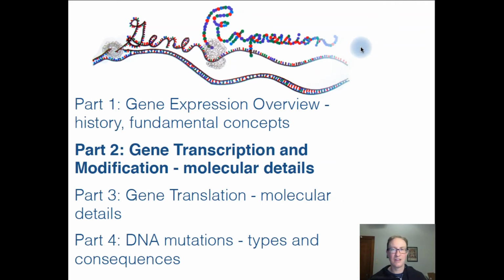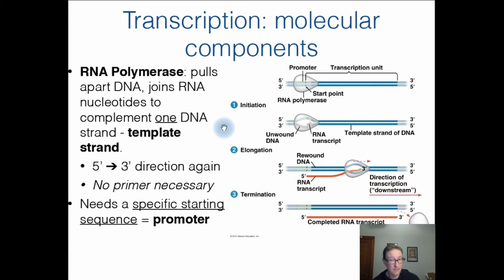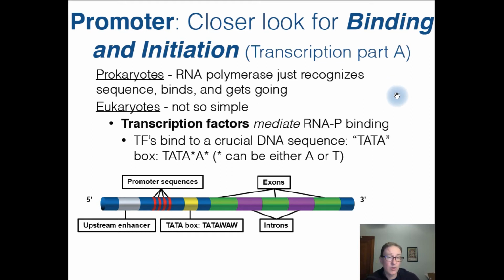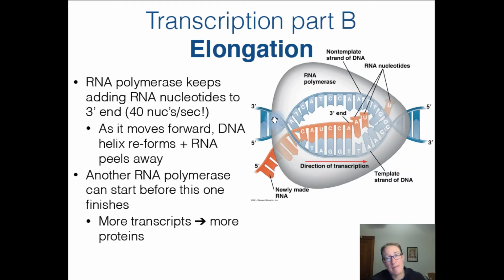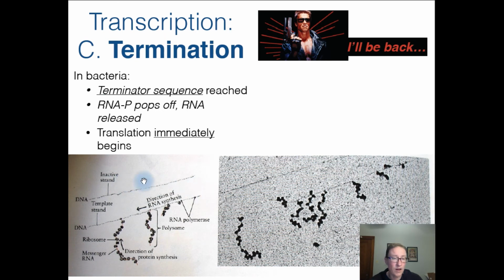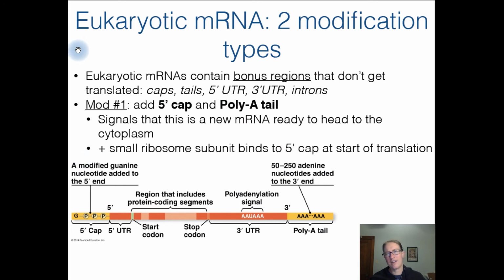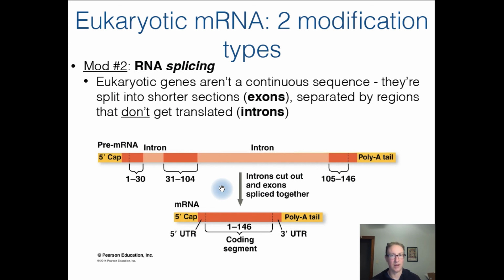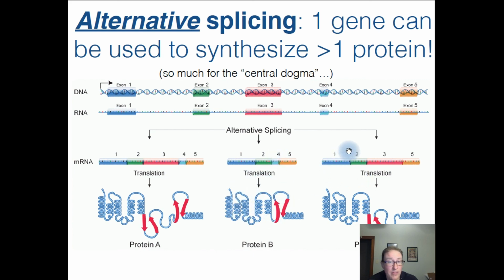Biol 110: 20B: Gene Expression: Transcription